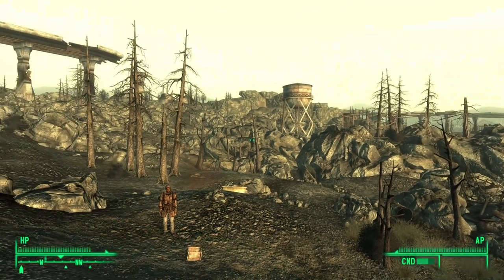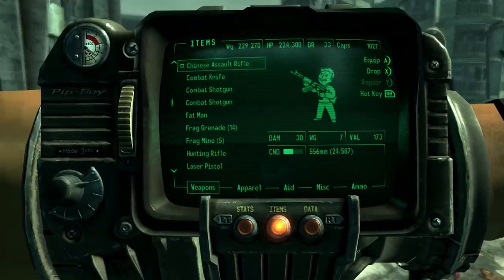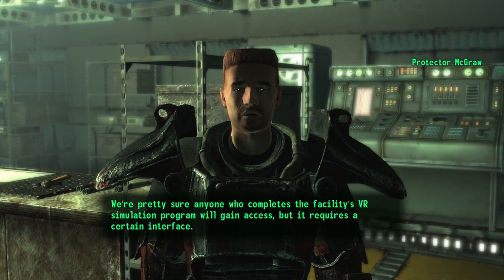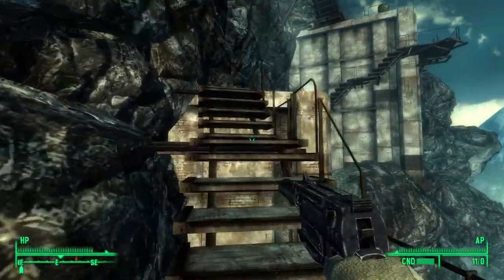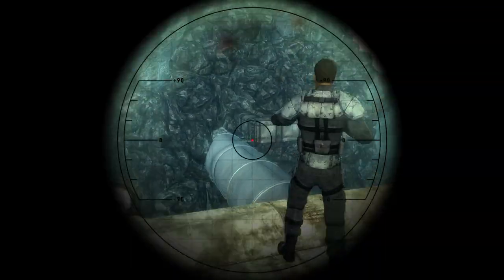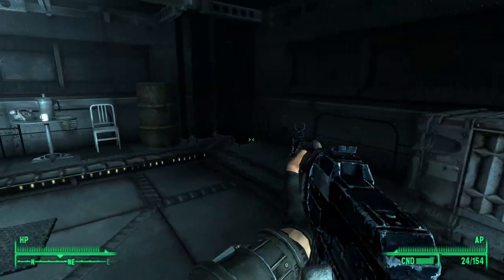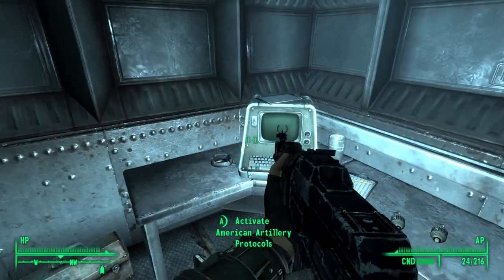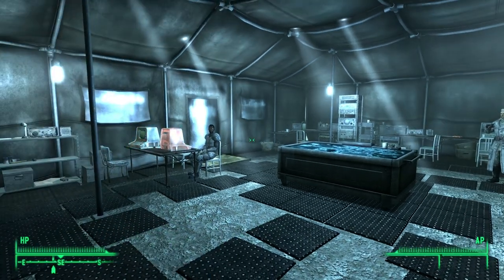Fallout 3 [PC] Walkthrough Gameplay Part 9 - Operation: Anchorage DLC - Outcast Outpost & Simulation